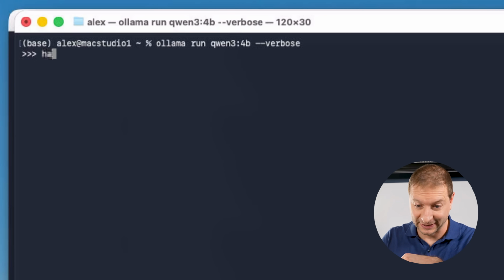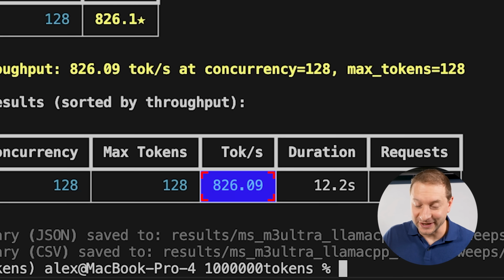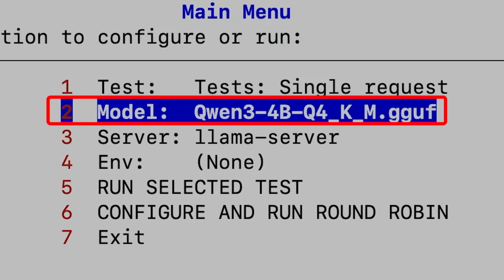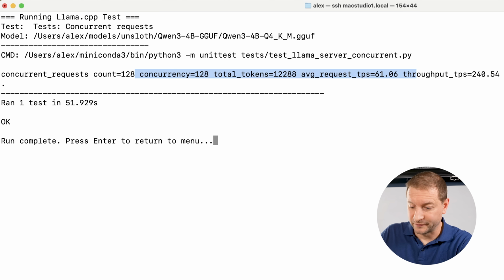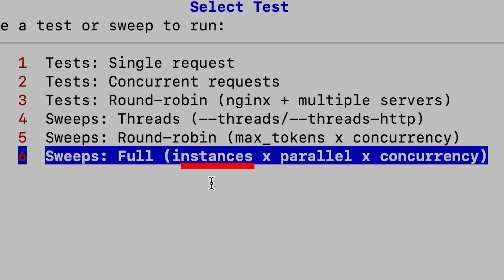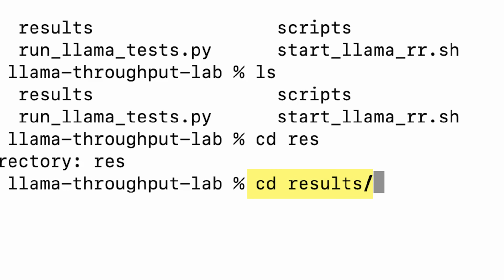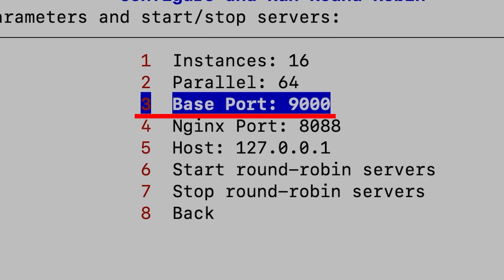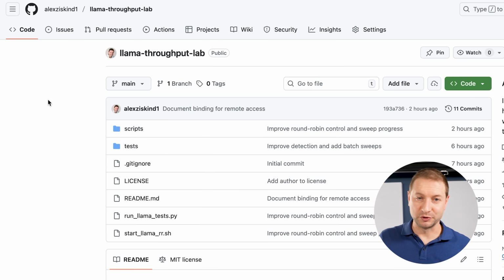Your local LLM is 10x slower than it should be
Here’s the one change that took mine from ~120 tok/s to 1,200+ without a new GPU.

🛒 Gear Links 🛒